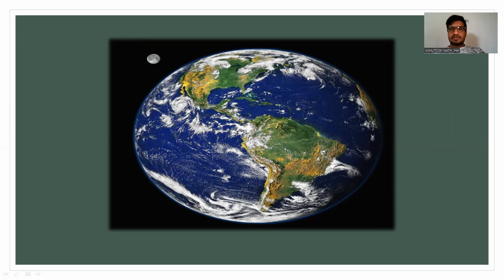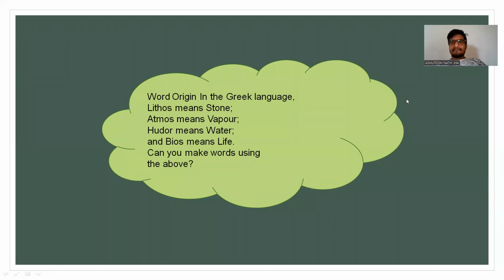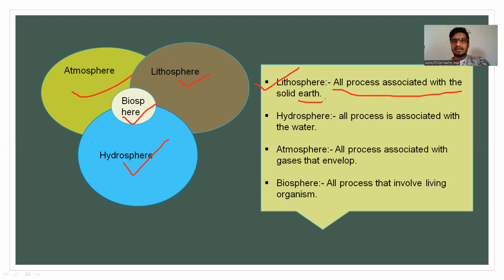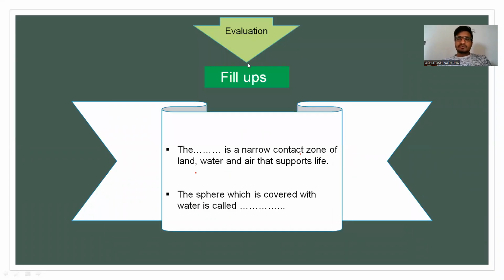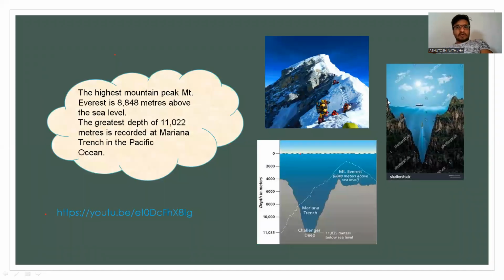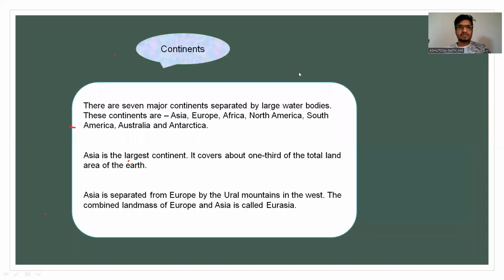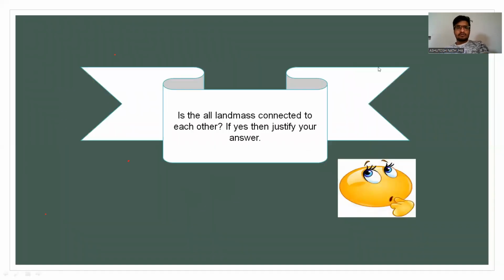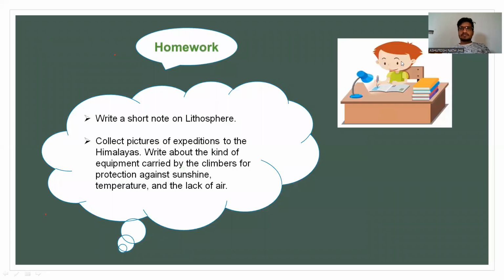Ashutosh_11813367_Social Science_Lesson plan no: 29 ( Lithosphere, Continents)